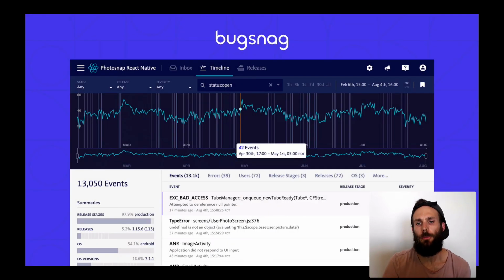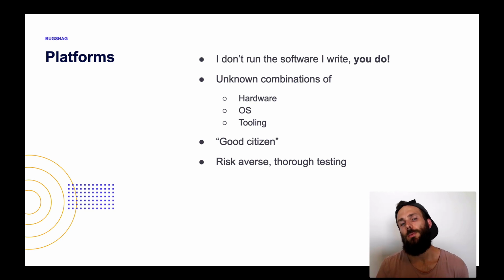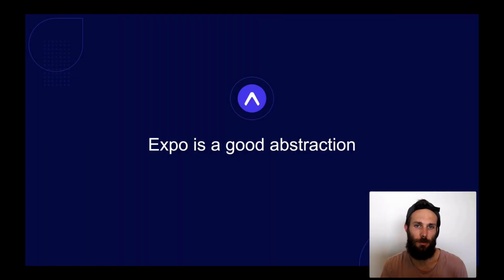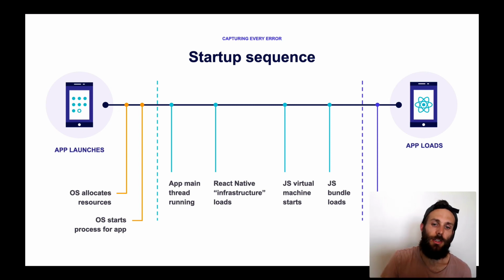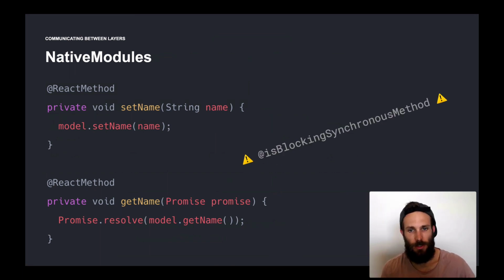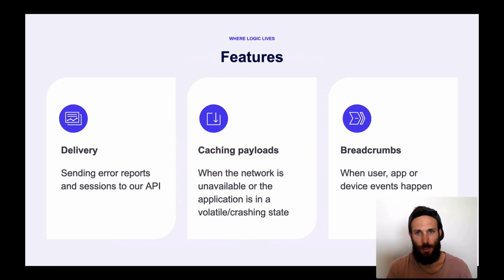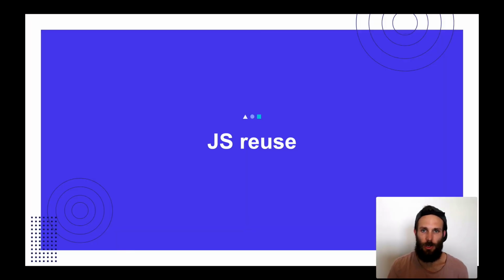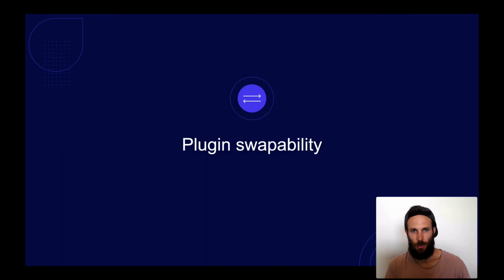360iDev 2020: "React Native from an SDK's point of view" by Ben Gourley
In order to deliver Bugsnag’s error reporting SDK for React Native, we combine multiple error reporting libraries for the underlying platforms. We need them to work together, coordinate the flow of data, and perform as a cohesive, logical unit.

We’ll take you through some of the observations, lessons and techniques learned while developing our React Native error reporting library, so that you can apply and practice them while building your own applications. We’ll go over topics like abstractions, synchronization, where logic lives, where we choose to locate Bugsnag’s features and why, JS reuse, and React Native’s quirks.